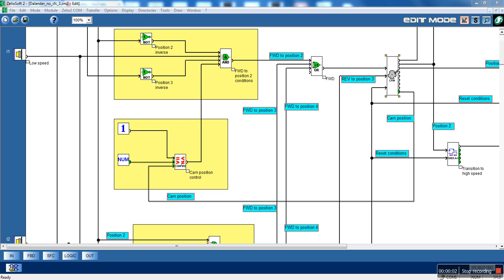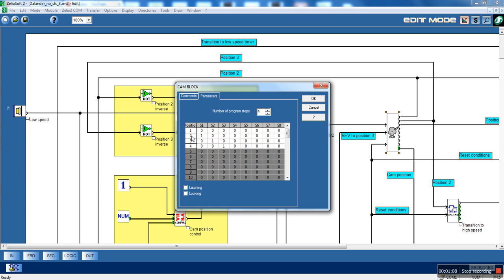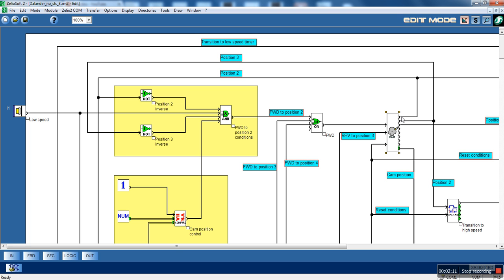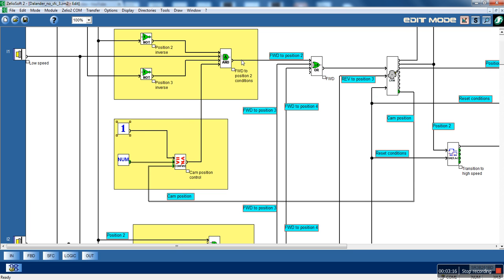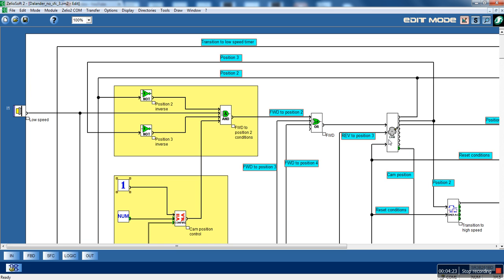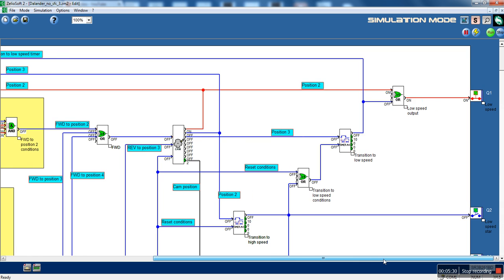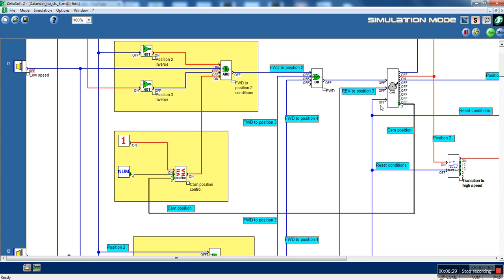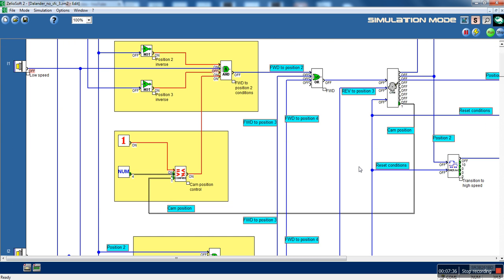Zelio logic video turorial #11. Cam block and compare FBD blocks. Dahlander motor starter example #2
Zelilo logic is used for a Dahlander starter. In this video no SFC is used. Delay on timer is cam and compare FBD blocks are used.

SFC is more easy for that starter than the FBD.

The programs aren't suitable for real world applications.